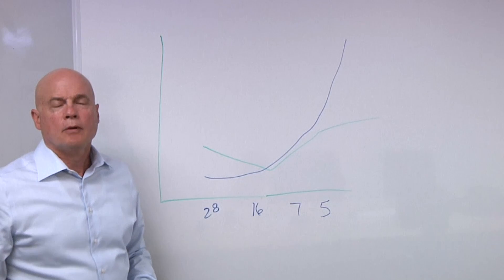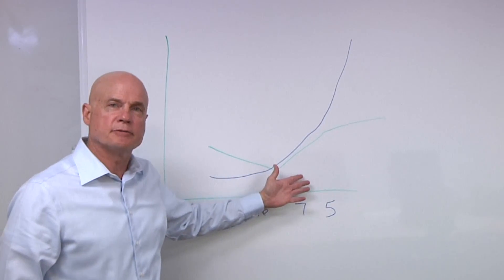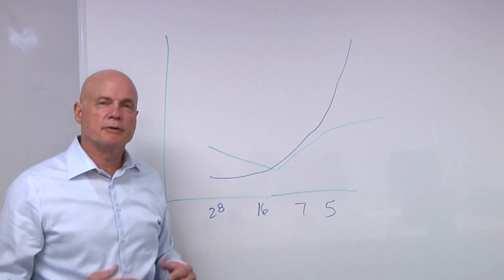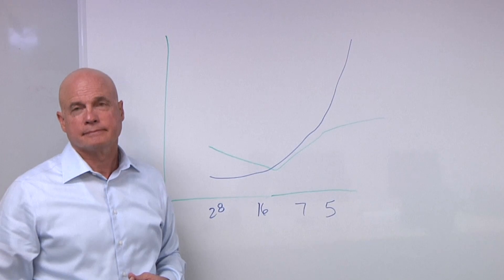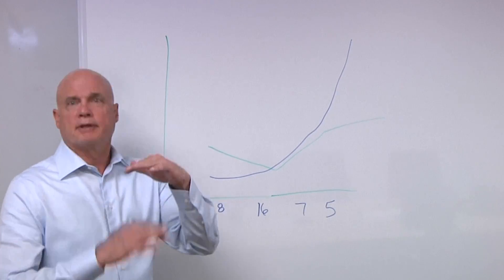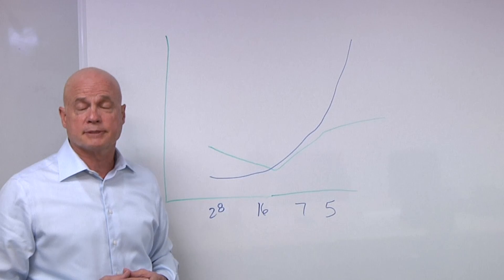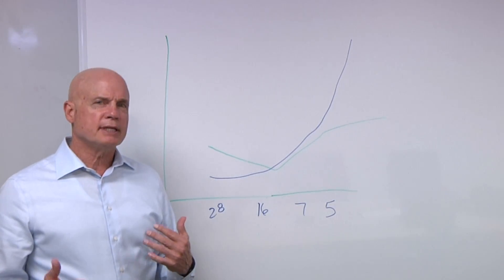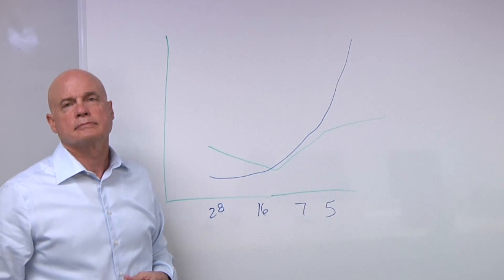Electromigration And IR Drop At Advanced Nodes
Manufacturing chips at 3nm and below is a challenge, but it's only part of the problem. Designing chips that can be manufactured and will actually work is potentially an even bigger problem. There is more data to sift through for place-and-route, less margin to pad a design, and there are more physical effects to contend with as transistors get taller, density increases, and chips age. Jeff Wilson, product management director for Calibre Design Solutions at Siemens EDA, talks with Semicon Engineering about what's needed to get a design ready for manufacturing, what's involved in a DRC-clean design, and how that can help minimize IR drop and account for electromigration.